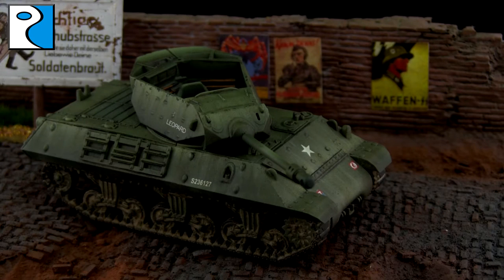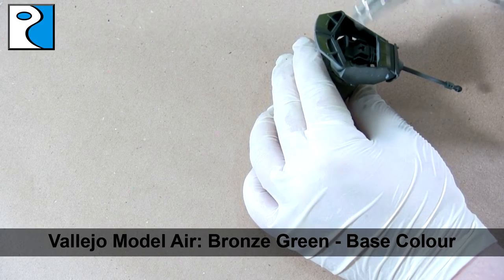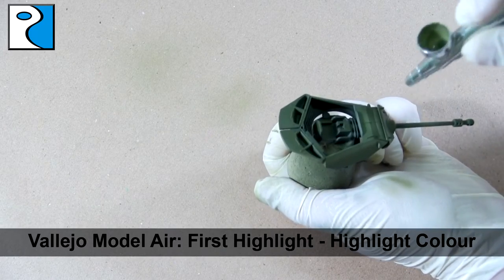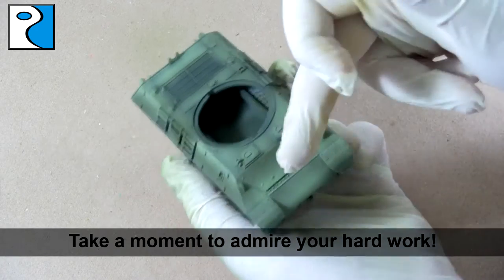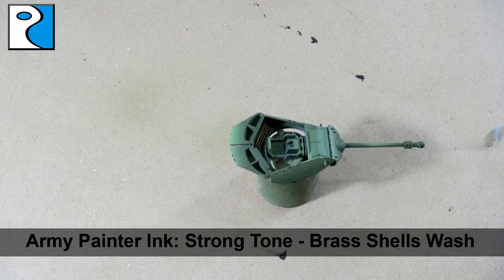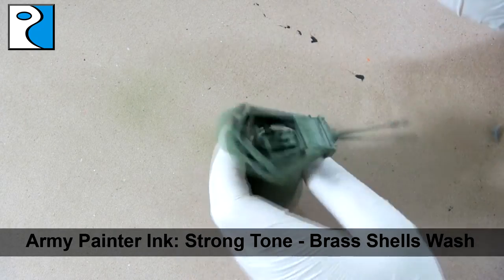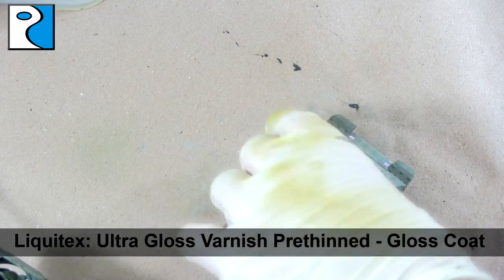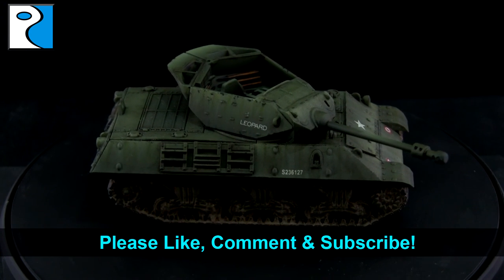Painting Guide Achilles II C Rubicon Models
Jamie Shows Us How He Painted His Achilles II C